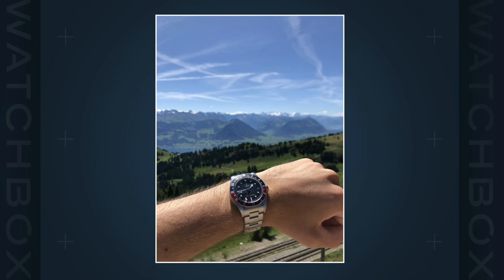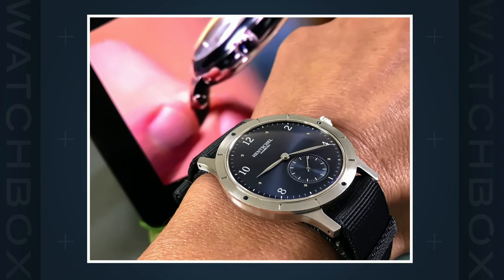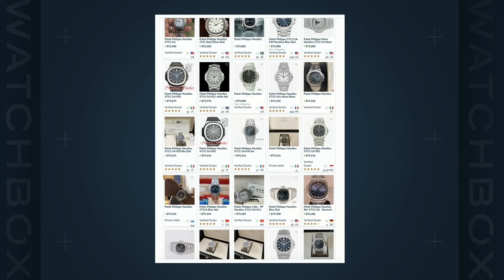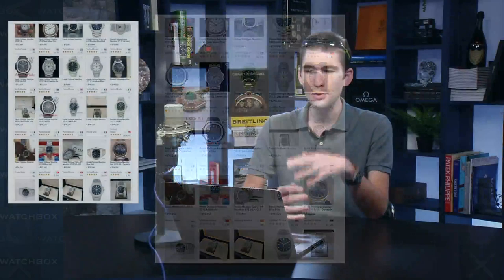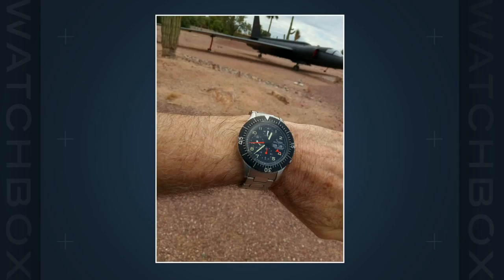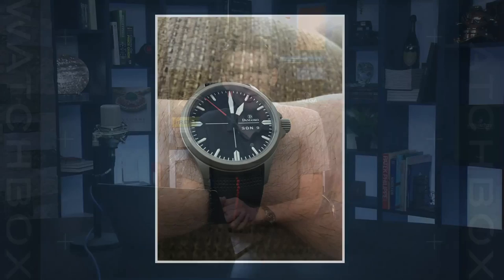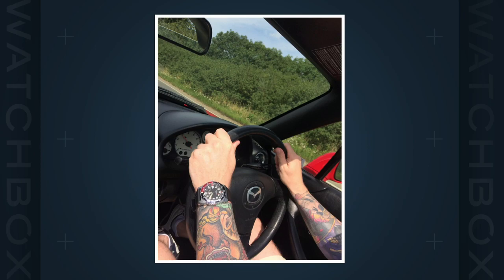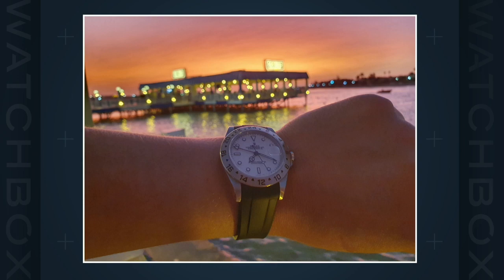Rolex & Patek Collection Reduction; Lange's Steel Sports Watch; Tim At Dubai Watch Week; Watches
Watches Tonight with Tim Mosso returns with YouTube’s top live discussion and opinion forum for luxury watch buyers, watch collectors, and watch enthusiasts. This evening, we’re discussing rumors of a Patek Philippe Nautilus market shift, A Lange & Sohne’s rumored steel sports watch, why Ulysse Nardin of Le Locle doesn’t get Jaeger LeCoultre-levels of respect, and advice for a watch collector who wants to pare down his collection of Rolex watches, Omega watches, and Patek Philippe. All of this and watch collector wrist shots will feature this evening on Watches Tonight!

Selling watches or trading from a sizable watch collection can be both liberating and excruciating. Regular viewer Luis asks for Tim’s advice in selling the non-essential wristwatches from his collection of Patek, Rolex, and Omega watches. Although Tim is partial to watches like the Rolex Submariner Date, Patek Philippe Aquanaut and Omega Seamaster Diver 300M, these watches find themselves surplus in light of Luis’ desire to reduce his holdings to 3-5 “keepers.”
Tim offers advice on which watches to sell (e.g., 5167A, Rolex 116610LN, Omega Speedmaster Trilogy 60th Anniversary) and which watches to keep (Rolex Submariner Hulk, Rolex Daytona 116500LN, Nautilus 5711/1A).

Watch industry rumors are flying fast as the 2020 model year approaches. And while summer tends to be the doldrums for the watch business, Tim has heard major news concerning Patek Philippe and A Lange & Sohne. Patek’s Nautilus, which has witnessed a meteoric spike in value over the past 36 months, may have met the limit of its speculative value on secondary markets. Moreover, Tim has heard that new Nautilus watches from Patek may be more plentiful for 2020 than in previous years. Lange isn’t known for sports watches like the 5711, but that might be about to change. According to Tim’s sources, the A Lange & Sohne sports watch is happening, and stainless steel will be offered as a case material.

Speculation aside, one fact is indisputable; Tim Mosso will be at Dubai Watch Week 2019 in November. The fourth annual Dubai watch fair will feature Watchbox’s Media Director and Watch Specialist. Tim looks forward to meeting his Middle-East regional viewers, talking watches, and thanking his viewers for their support of this channel.

Finally, Tim answers a viewer’s question about the reputation of Ulysse Nardin or Le Locle, Switzerland. Given landmark watches including the Sonata, the Freak, Ludwig Oechslin’s Trilogy of Time, and the GMT +/- Perpetual series, why isn’t UN regarded more highly? The answer is complicated, but it encompasses UN’s outré design tendencies, western watch collector perception that Ulysse Nardin catered excessively to the Russian market in the 2000s, and simple over-production of watches.

All of this content and watch collector wrist shots are on Watches Tonight!